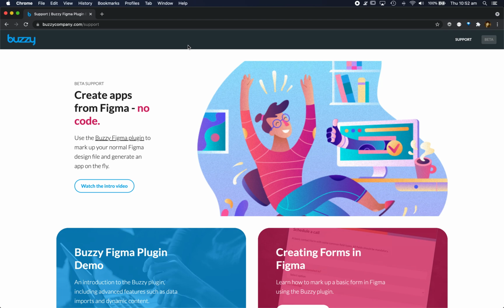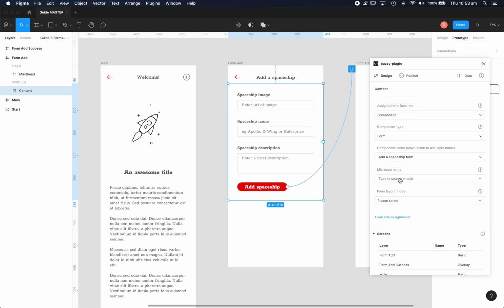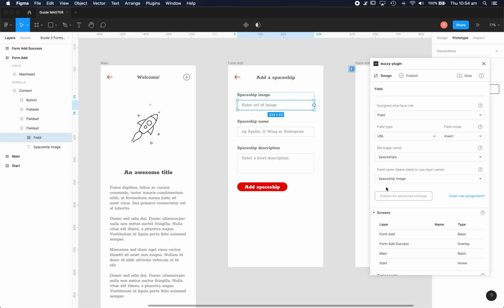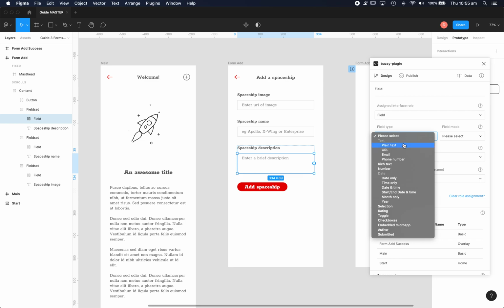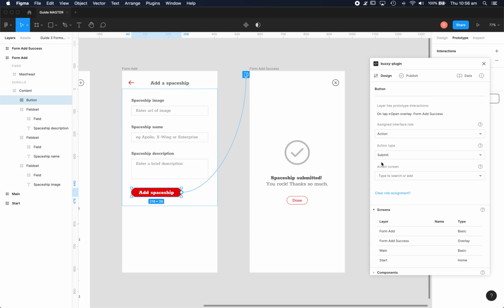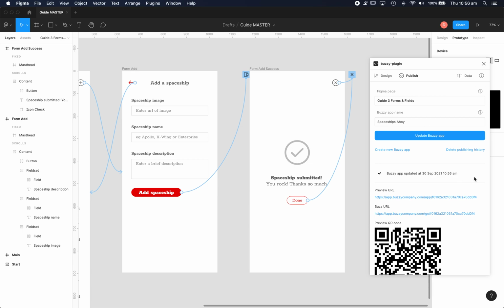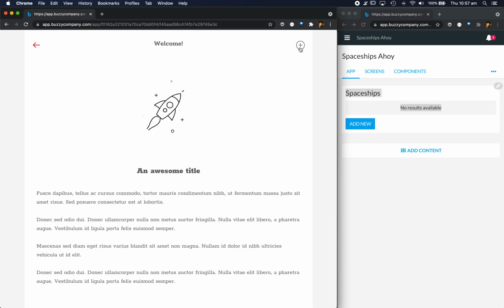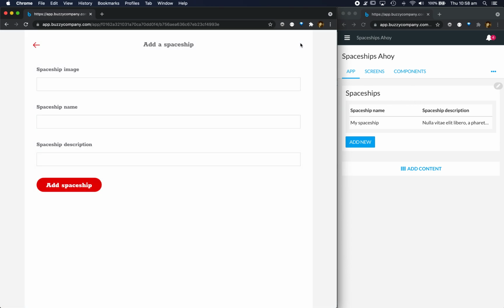Buzzy Figma Plugin Guide 3: Forms and fields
Learn how to create a simple live form (with working fields, submit and success actions) directly from Figma using the Buzzy plugin.